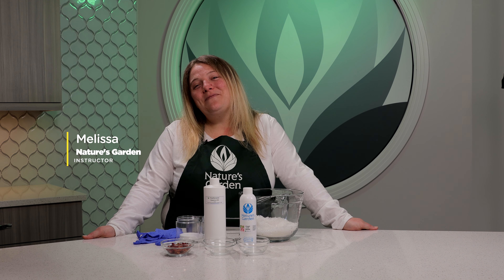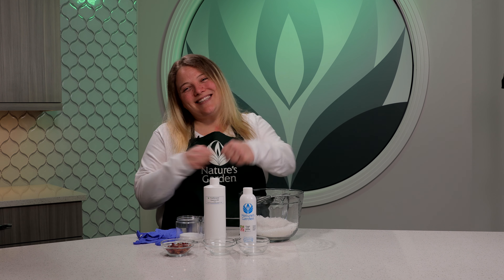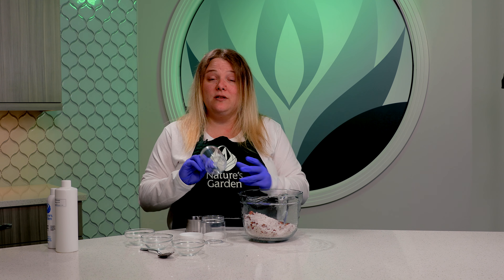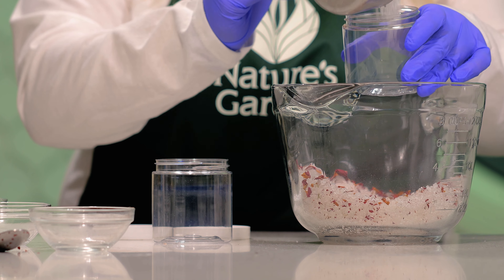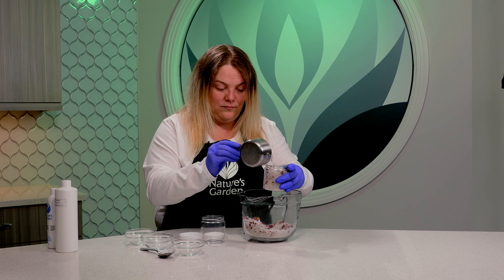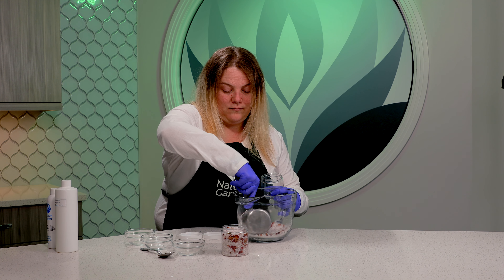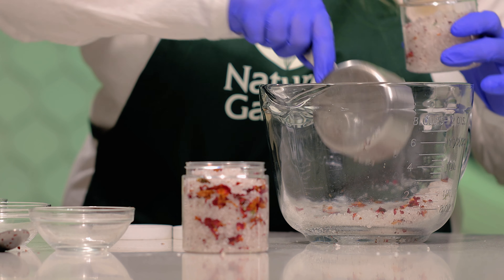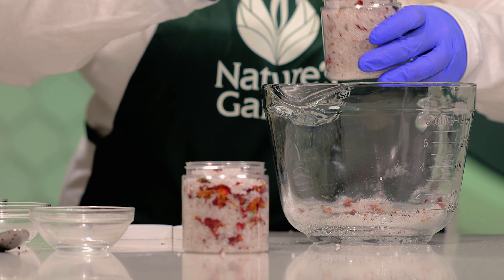How to Make Floral Bath Salts- Natures Garden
Indulge your senses with these DIY dried rose petal bath salts.  Create a spa-day at home with this quick and easy bath soak tutorial.

Floral Bath Salts Recipe Amounts:
1 pound Epsom Salt
3 TBSP Rose Petals
5 grams Fractionated Coconut Oil
5 grams Fresh Cut Roses Fragrance Oil

Nature’s Garden
42109 State route 18